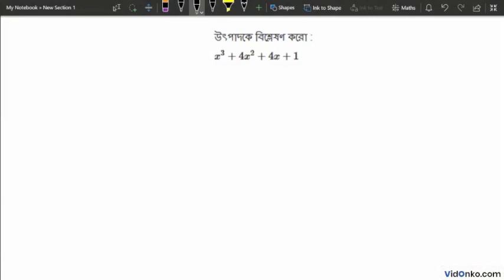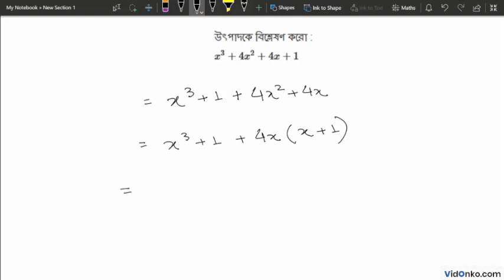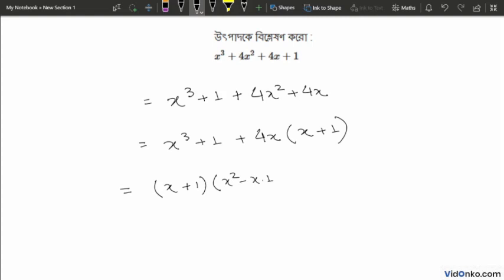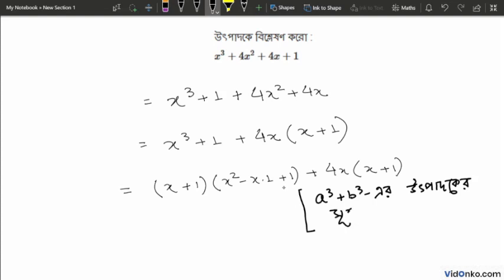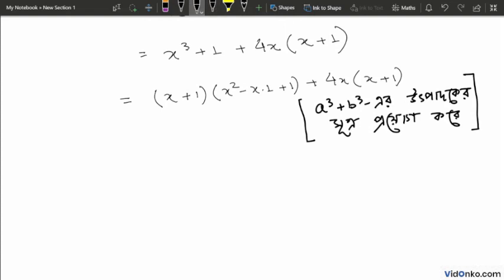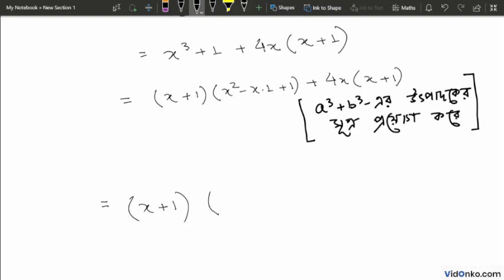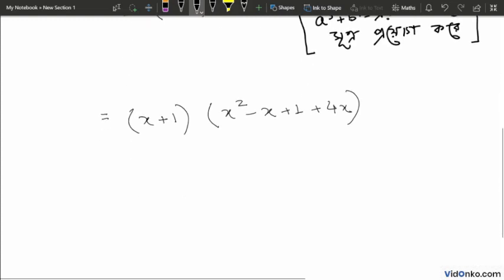WB Board Class 9 Madhyamik Math Book Solution in Bengali - Amal K Bhoumik Proshnomala: 2.6.D.46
Get free Maths book video and PDF solutions in Bengali for Madhyamik Ganit Songi. Free answer and explanation through video for question 2.6.D.46, of Chapter Factorisation from Madhyamik Ganit Songi followed for Class 9, West Bengal Board of Secondary Education (WBBSE).